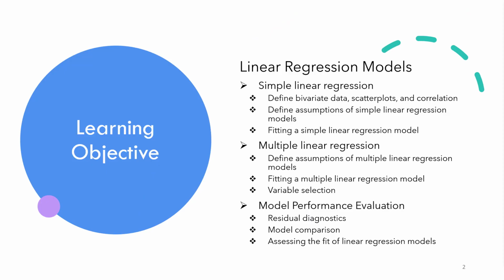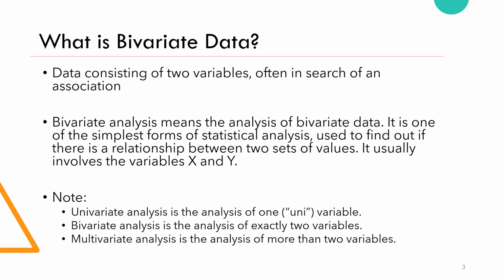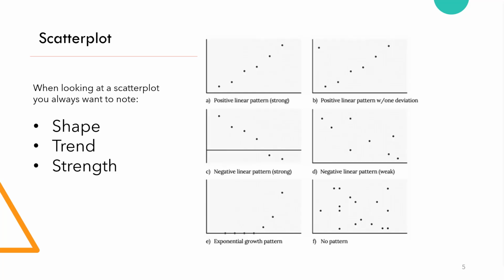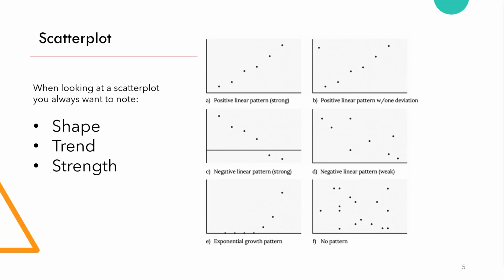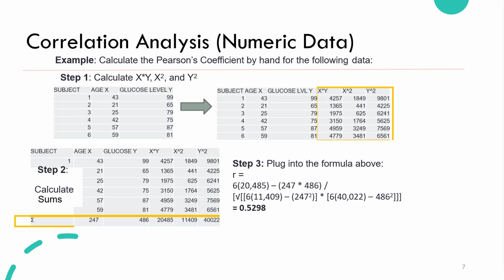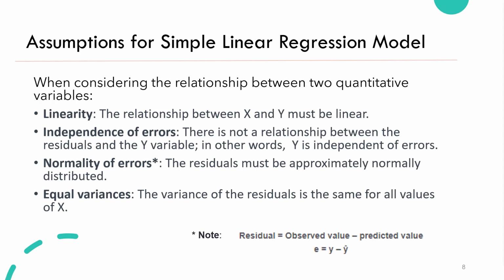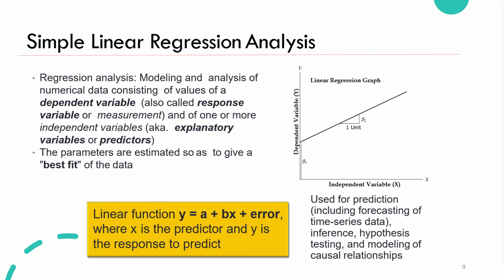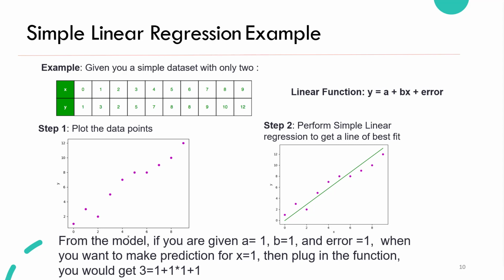Linear Regression Part I